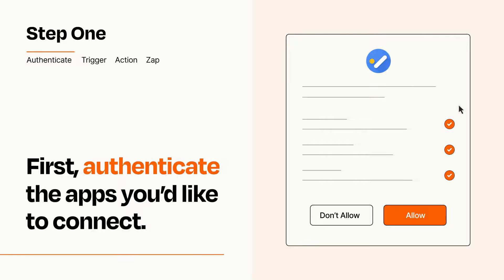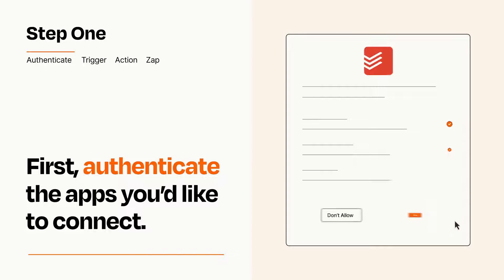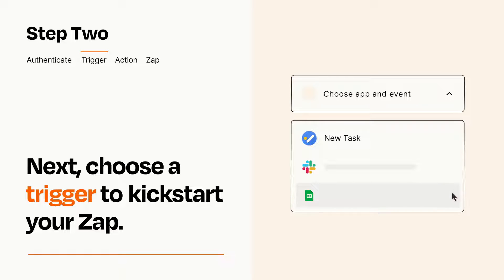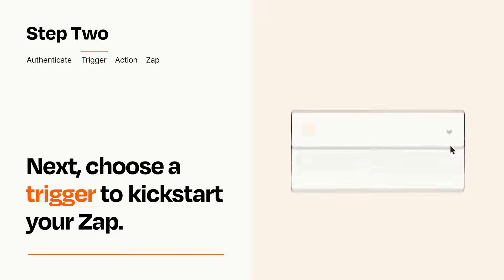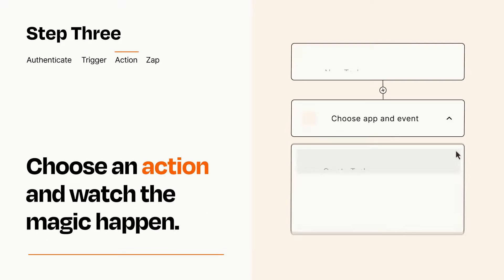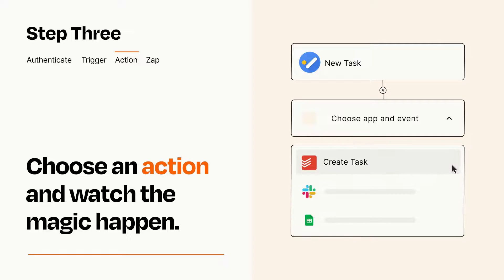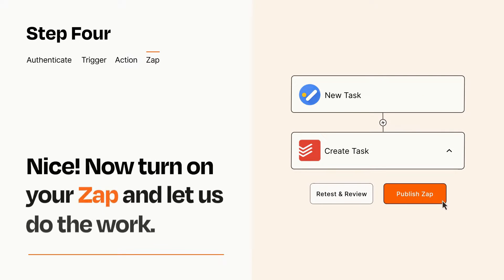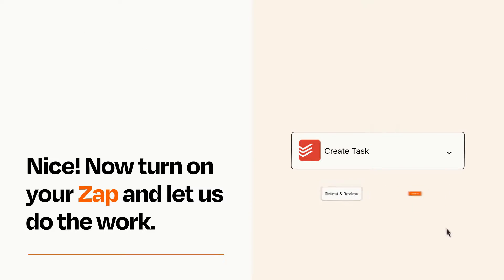How to Connect Google Tasks to Todoist - Easy Integration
So you want to connect Google Tasks to Todoist? You can do it with Zapier!